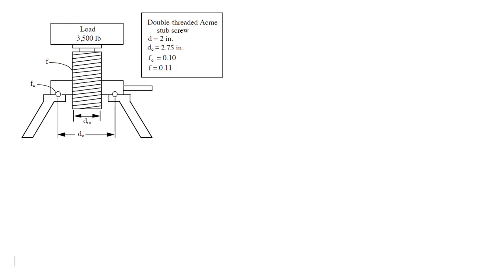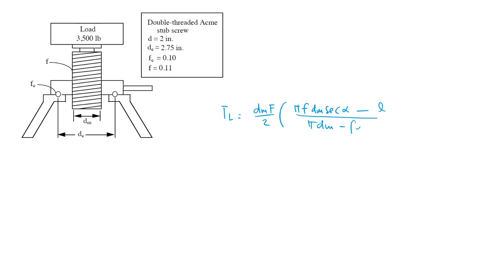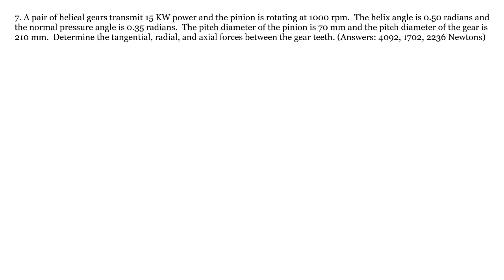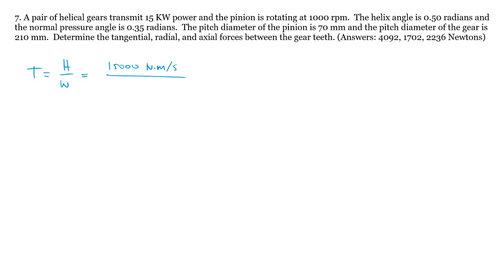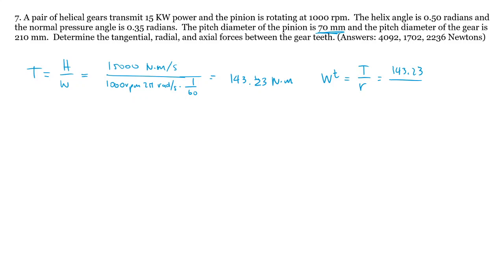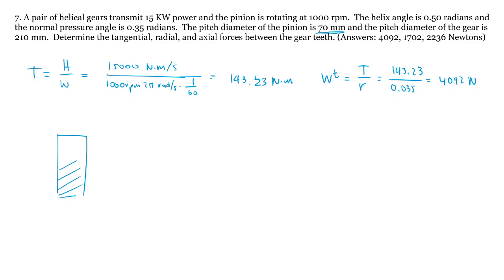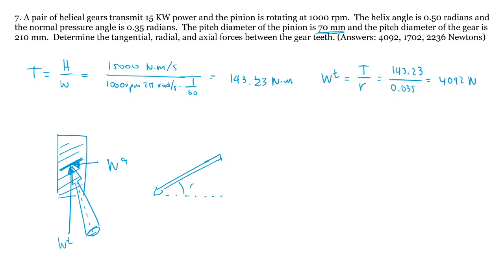[OLD VERSION] Final Practice Exam Solution Part 2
Here's part 2 with the remaining problems. I had to record this again, since I did not do it the first time around.